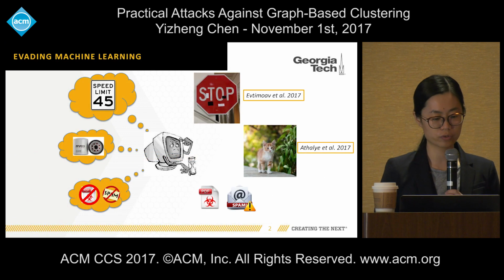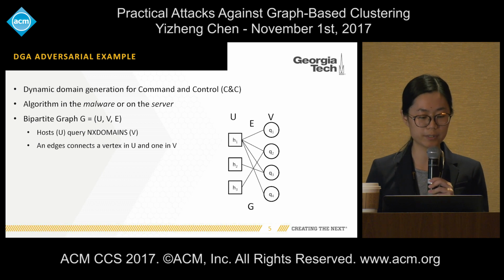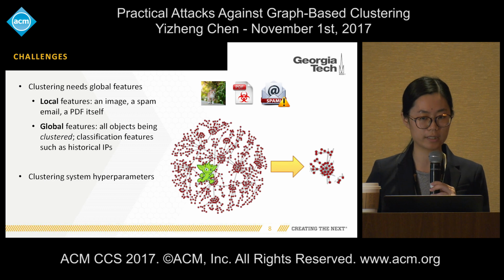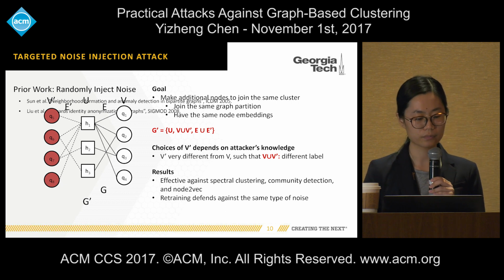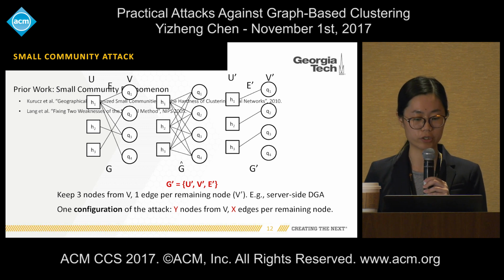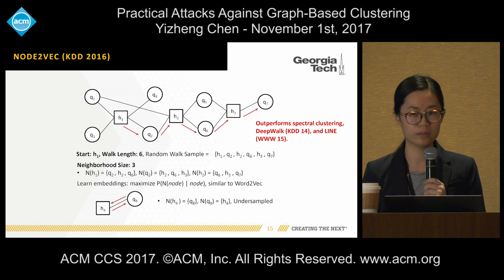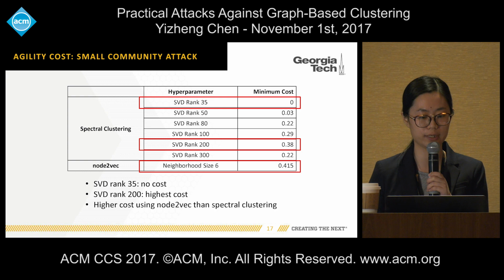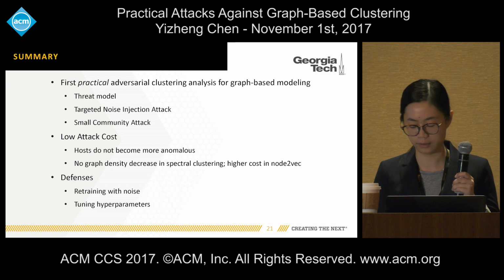11 1 17 ACM CCS Yizheng Chen Practical Attacks Graph Based Clustering